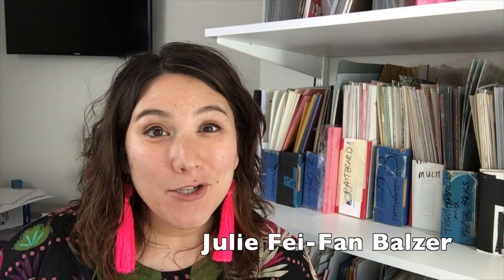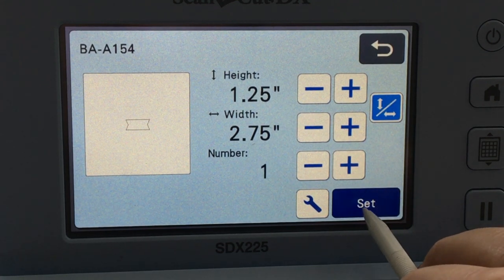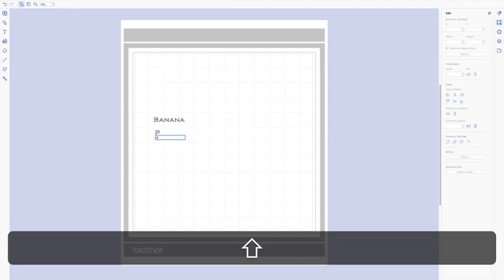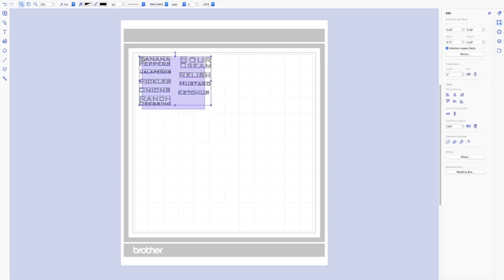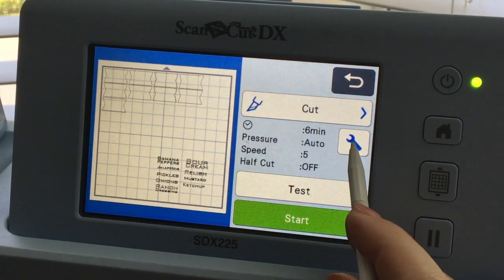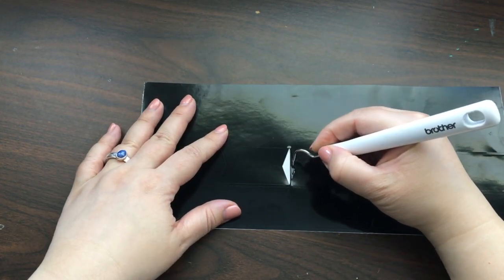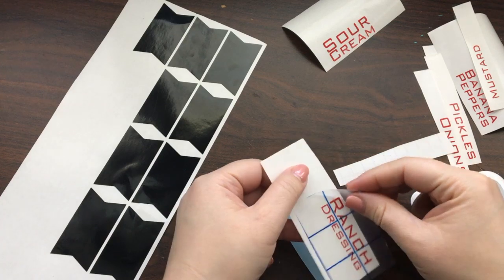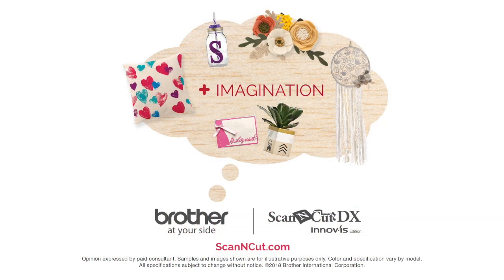Fun Vinyl Jar Labels for BBQ Condiments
ScanNCut Specialist Julie Fei-Fan Balzer cooks up some fun vinyl BBQ condiment labels with her ScanNCut!